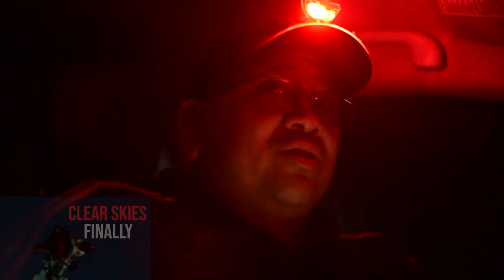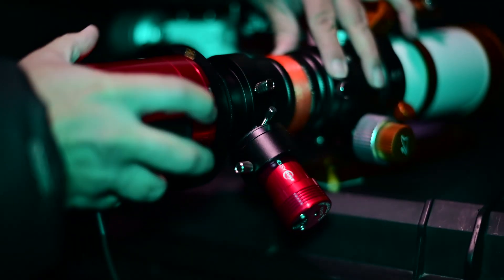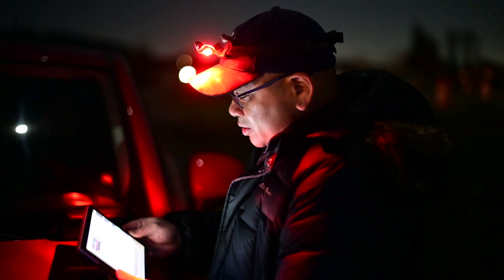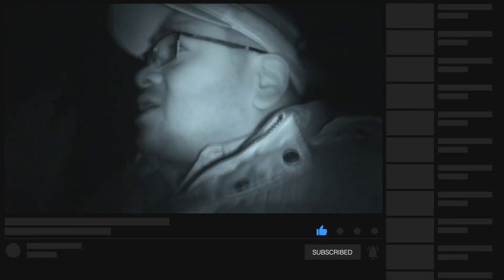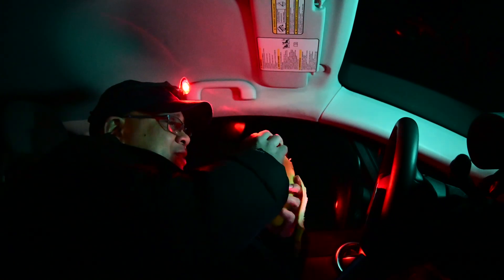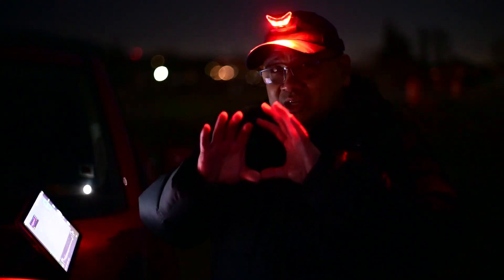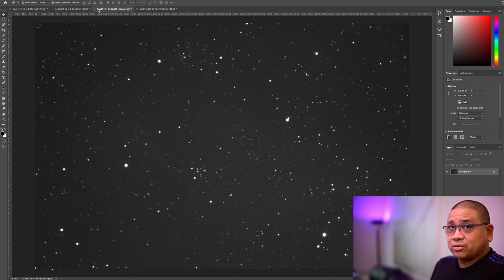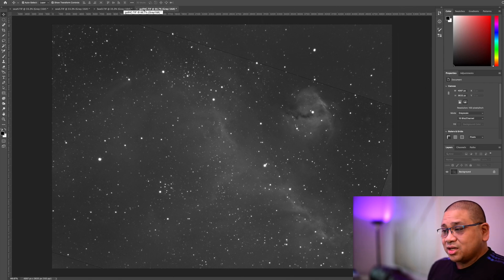2 nights only, Losing my dark sky site!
In this episode I am once again inbetween product videos and I get a surprise 2 nights of clear skies. I attempt to make the most of the nights and capture data with my tiny yet mightly William Optics Zenithstar Z61 APO refractor. I also explain how my dark sky site will be taken from me!